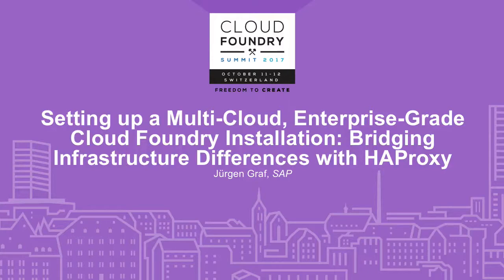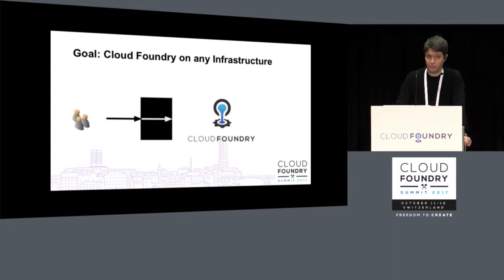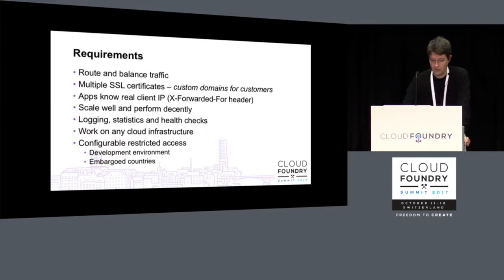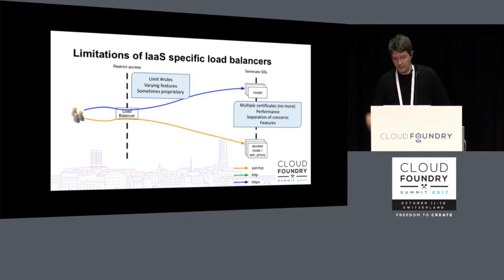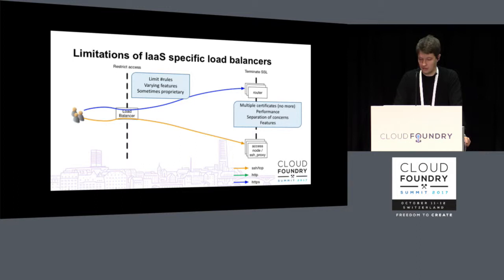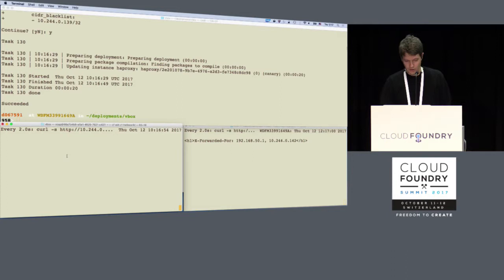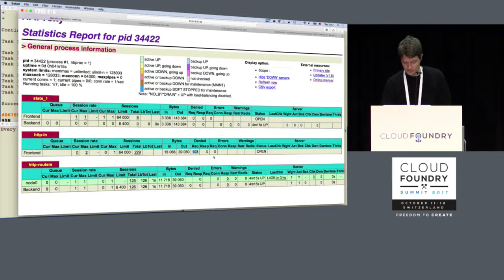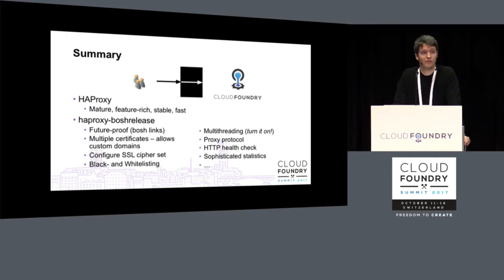Setting up a Multi-Cloud, Enterprise-Grade Cloud Foundry Installation: Bridging Infrastructure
Setting up a Multi-Cloud, Enterprise-Grade Cloud Foundry Installation: Bridging Infrastructure Differences with HAProxy - Jürgen Graf, SAP

AWS, Azure, GCP, OpenStack, etc. why choose when you can have them all? Give your users the freedom to decide which infrastructure perfectly suits their needs!

We share our experience with the SAP multi-cloud platform and show how to setup an enterprise-grade Cloud Foundry that supports high performance SSL termination, advanced access control for embargoed countries and restricted development environments, enhanced logging capabilities and many other features. With HAProxy you can achieve all of that not only with one, but with all major IaaS providers.

Every infrastructure has its unique set of powerful features and minor shortcomings. Each has its own way of handling incoming traffic. HAProxy sits right behind the IaaS specific load-balancer. It adds missing features and works around infrastructure differences in order to provide a seamless multi-cloud interface to the endpoints of Cloud Foundry and a streamlined experience to the user. No matter what IaaS provider was chosen.

The best part is: You can start building right now. All features have already been integrated into the haproxy-boshrelease of the cloundfoundry-incubator organization on GitHub.

About Jürgen Graf
I like motorcycles, barbecues and hiking. I also enjoy basically anything related to programming. Especially stuff about compilers and security.